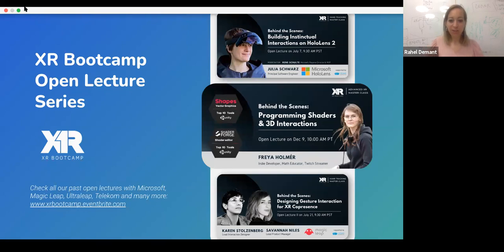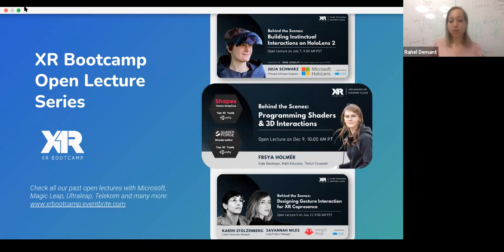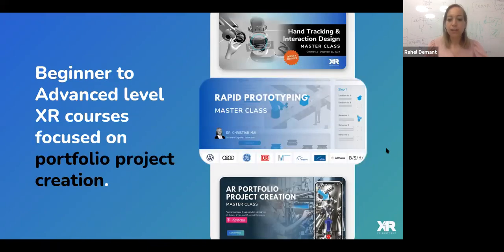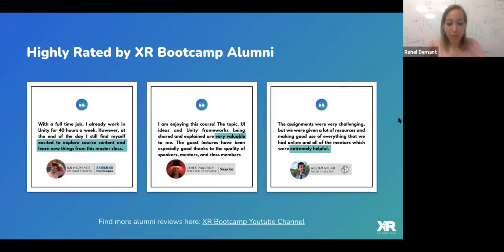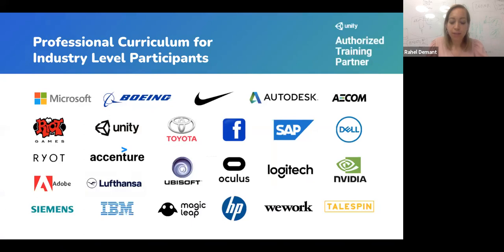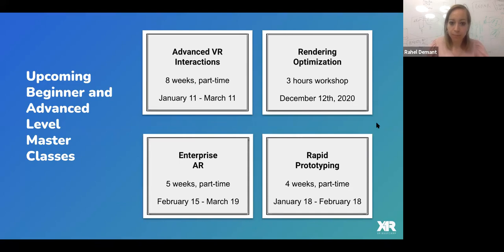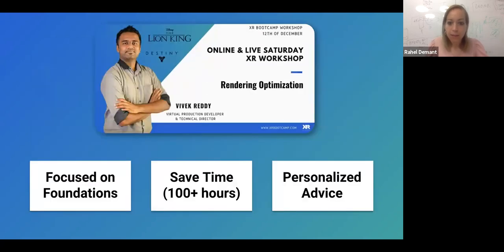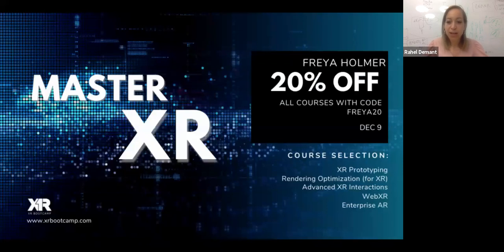Shaders and 3D Interactions in Unity with Freya Holmer - XR Bootcamp Open Lecture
13🕹️ Are you curious about game optimization in Unity?

👾 Have fun with Shaders, Math & 3D Interactions with Freya Holmér, a Game Developer & Content Creator! This open lecture is beneficial for all developers, designers, and artists! Hear out Freya's insights and advice on drawing shapes, writing shaders, and harnessing the power of math for the interactions within the 3D space.

📣 Speaker:
Freya Holmér, Game Dev Generalist (Unity plugins Shader Forge), Teacher & Content Creator.

⌚️ Timestamps
0:00 XR Bootcamp Introduction
4:13 Introducing Freya Holmér
7:40 Q&A Session
8:10 Shape Assists and SVG Accommodation
10:25 Unity vs Unreal Engine for Programmers
13:00 Changing into a Unity Developer
17:07 Challenge in Creating Shaders/Portals
28:19 Challenges in importing Shaders from One Game Engine to Another